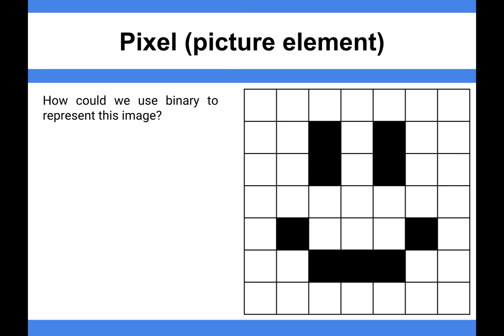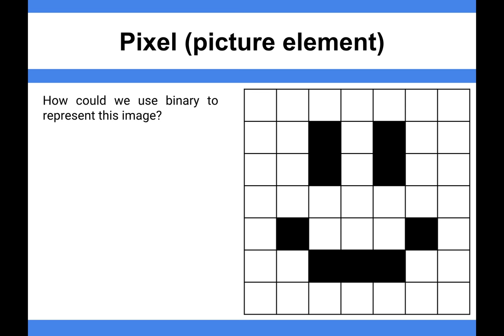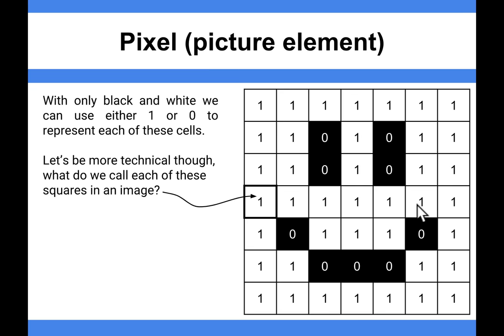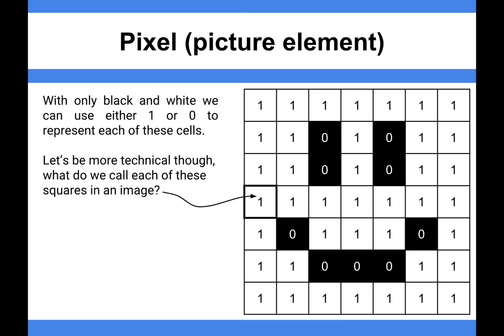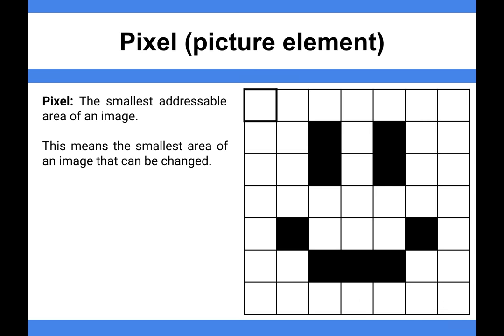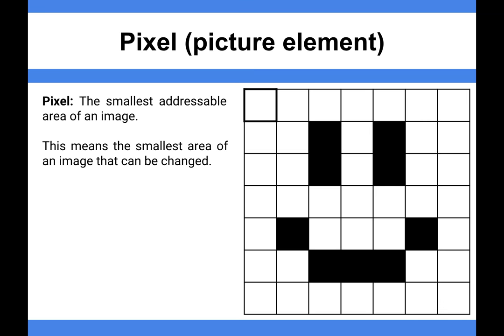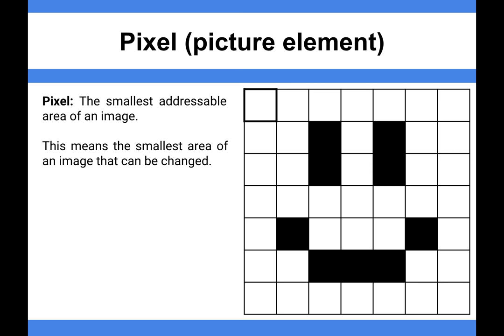Data Representation - Pixel picture element